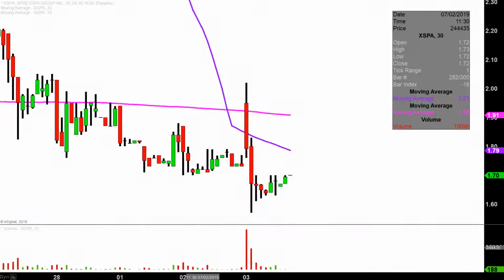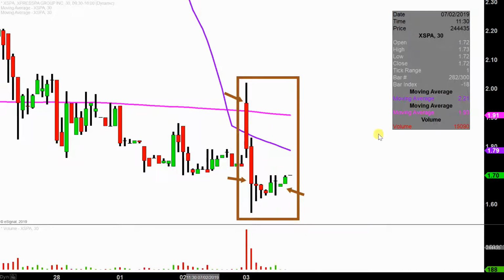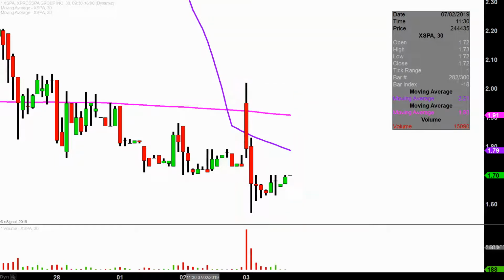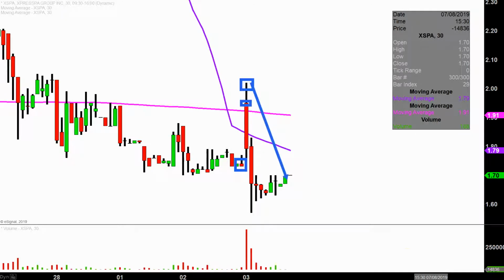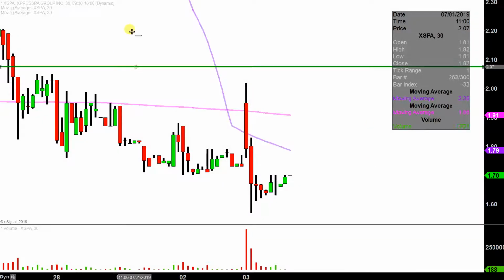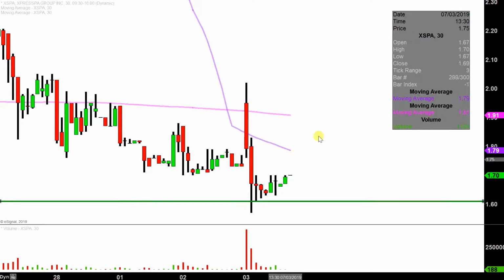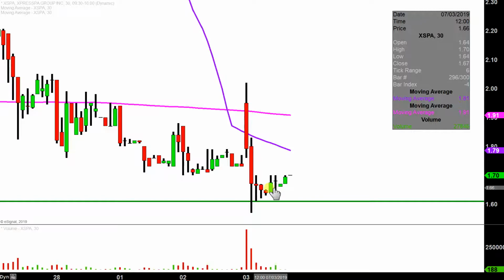XpresSpa Group, Inc. - XSPA Stock Chart Technical Analysis for 07-03-2019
Learn how to read stock charts and identify technical patterns as ClayTrader does a quick stock chart review on XpresSpa Group, Inc. (XSPA).